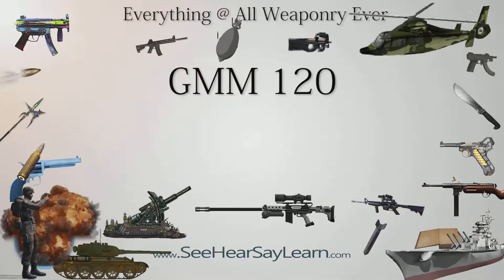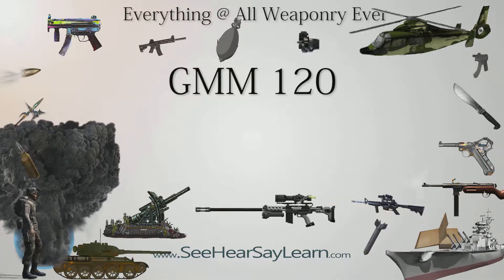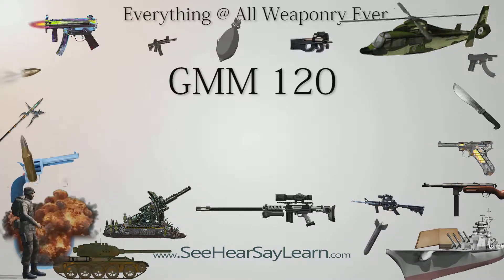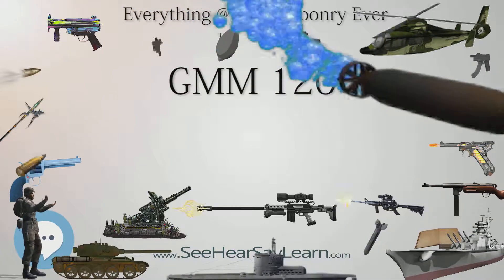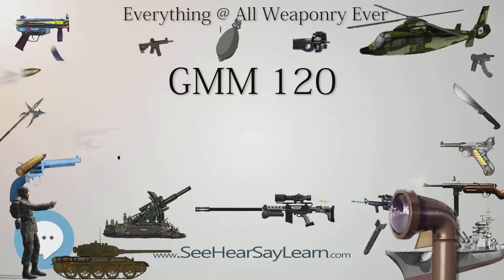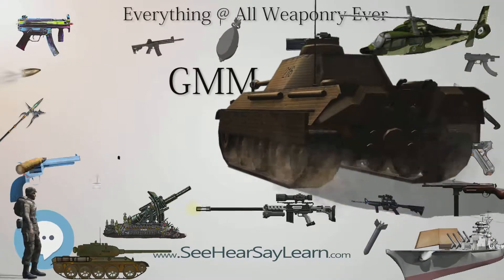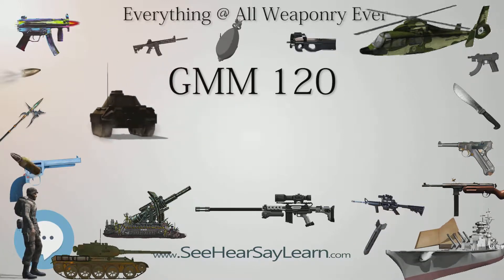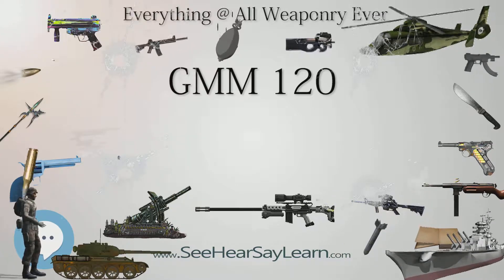GMM 120 (Everything WEAPONRY & MORE)💬⚔️🏹📡🤺🌎😜✅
This video is about "GMM 120". This video series is something special. We're fully delving into all things everything and all things about the everything you could imagine in WEAPONRY. From guns, war, ammo, strategy, bombs, destroyers, air craft carriers to the politics and manufacturers of weapons!!!